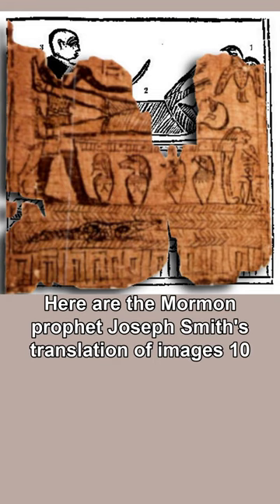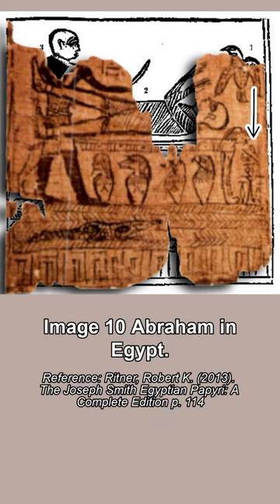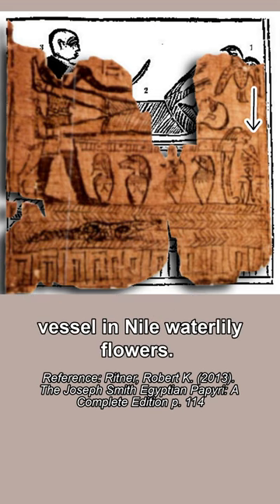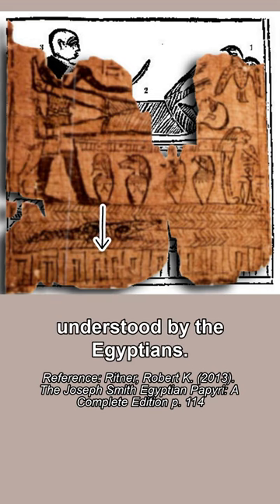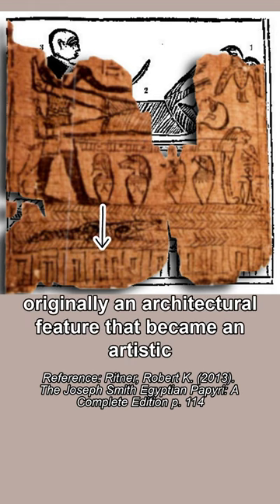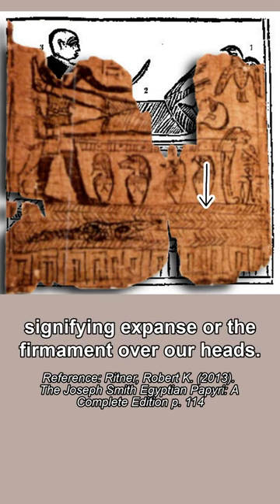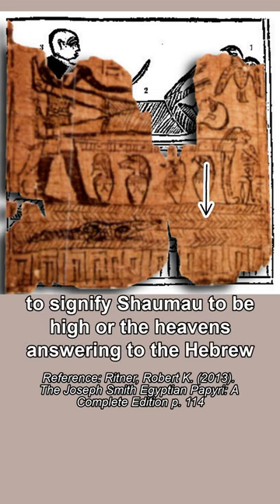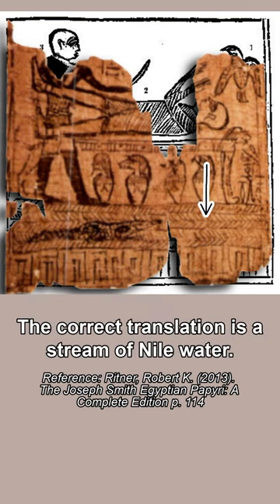The Book of Abraham Part 11 Correct Translation by Egyptologists Facsimile 1 Images 10 to 12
Egyptologists disagree with Mormon prophet Joseph Smith's translation of ancient Egyptian papyri that later became the Mormon scripture The Book of Abraham. This video reviews Joseph Smith's translation of images 10 to 12 of facsimile 1 versus mainstream Egyptology's translation.
Full reference:
(Ritner, Robert K. (2013). The Joseph Smith Egyptian Papyri: A Complete Edition. p. 114, Salt Lake City, UT: Signature Books. ISBN 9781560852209)